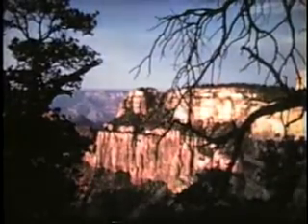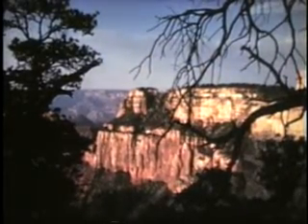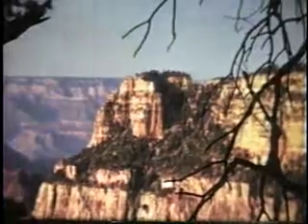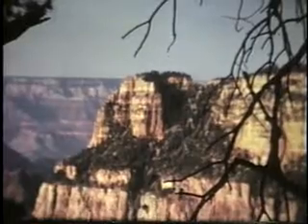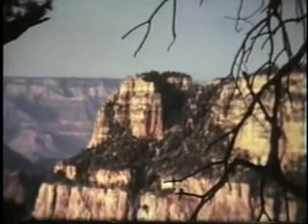In Search of Grand Canyon's Past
Narrated by Douglas W. Schwartz. This video is a segment from a longer movie produced by Douglas W. Schwartz for the Grand Canyon Project in connection with National Geographic.